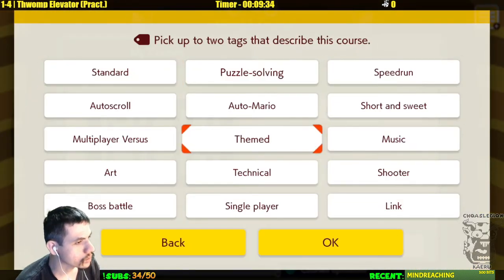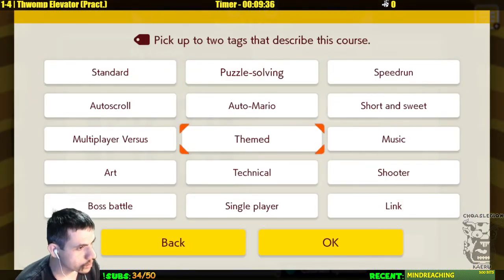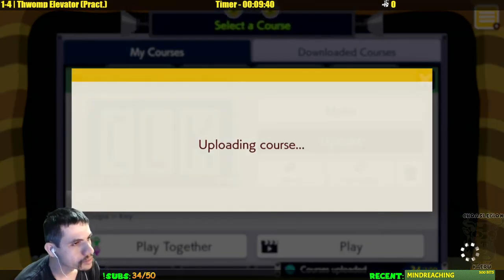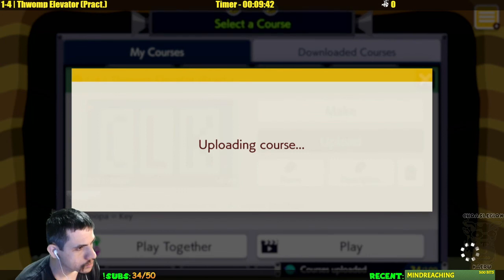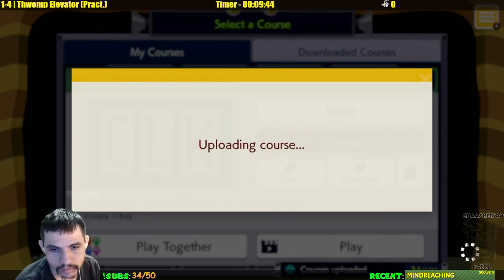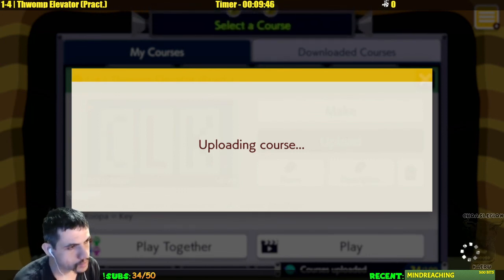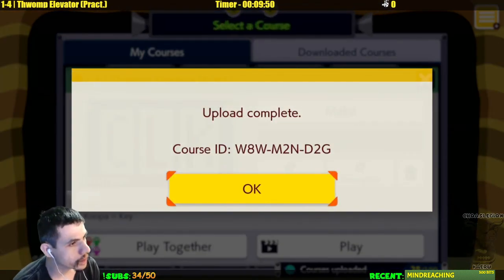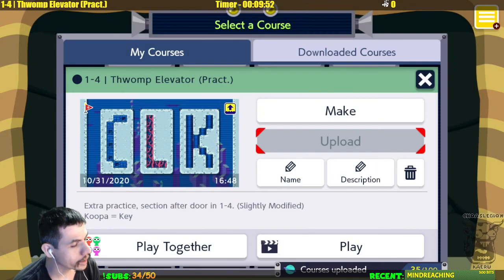SMM2 - 1-4 Thwomp Elevator (Pract.) (W8W-M2N-M2G)